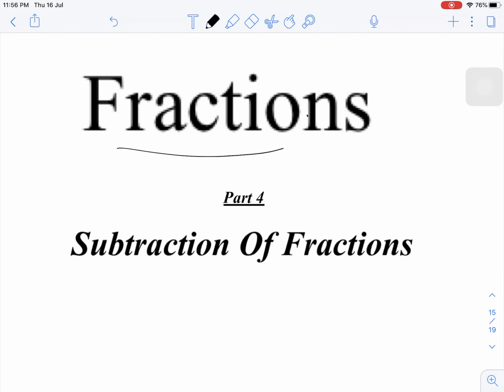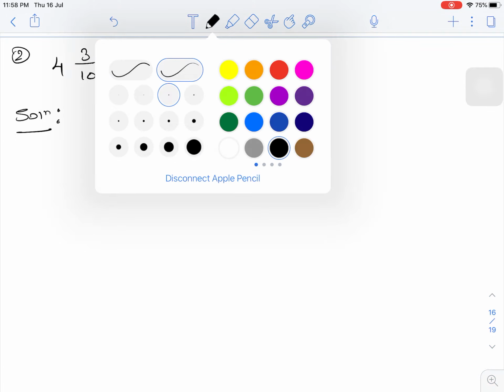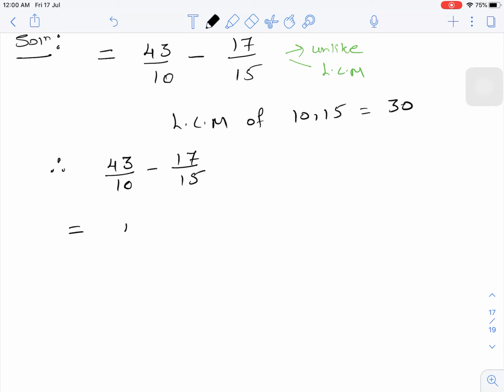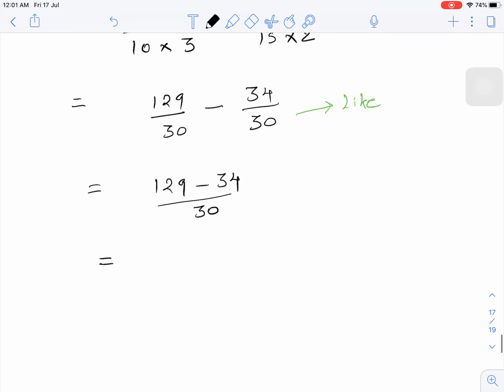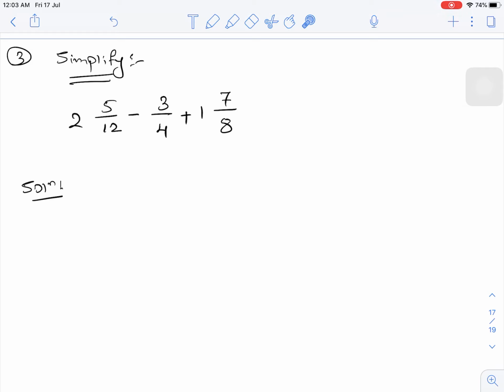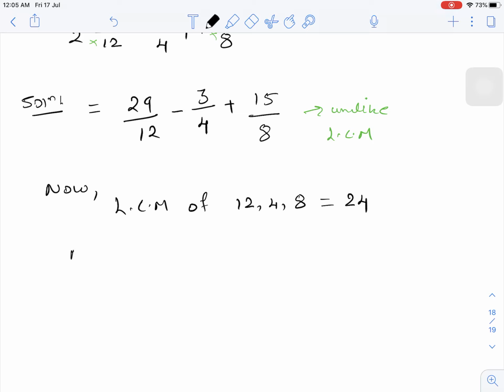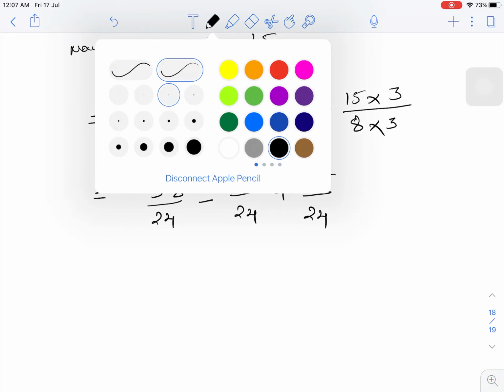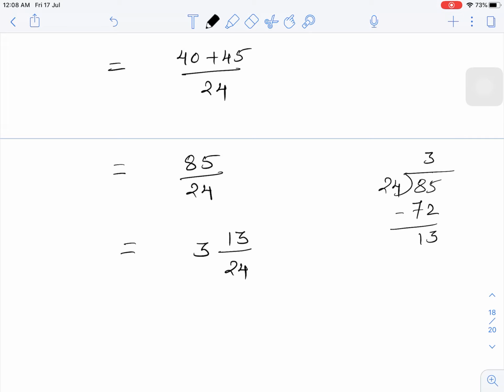Fractions-CBSE-class 7- maths-part 4